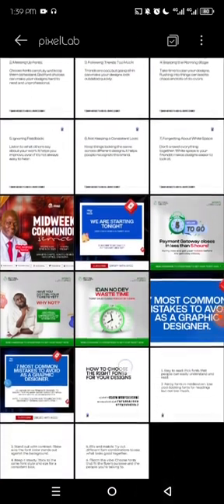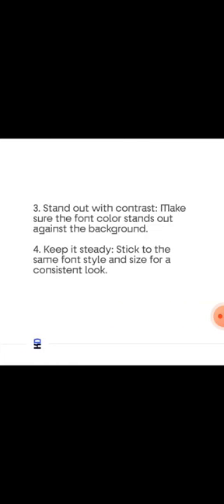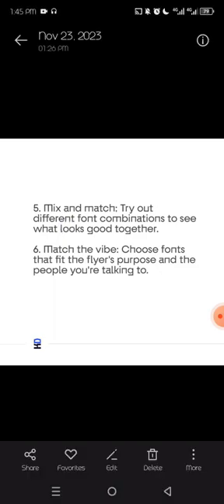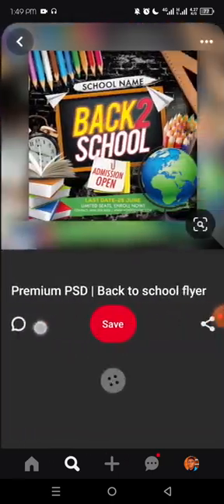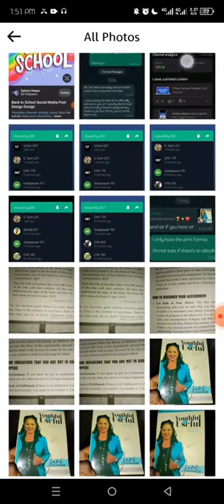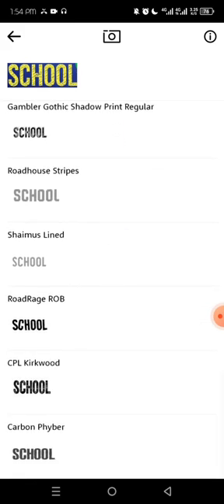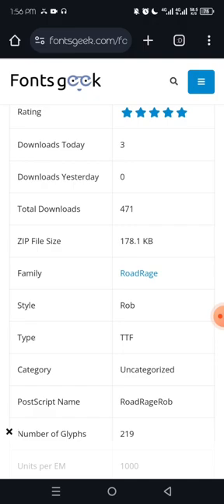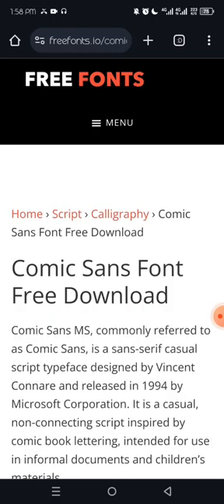How to Choose the Right Font for your Designs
Designers Often Get Stuck While Crafting Designs Due to The Inability to Select a Matching Font for that Very Design.

Creatives Call It "Creative Block". But There's A Way Around It.

Watch This To Learn How To Select The Right Font For Your Designs.